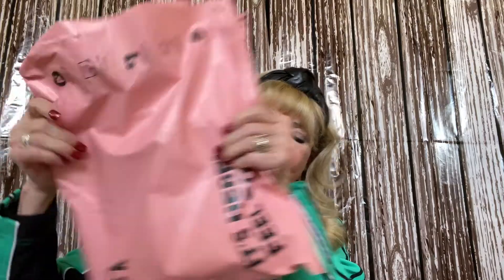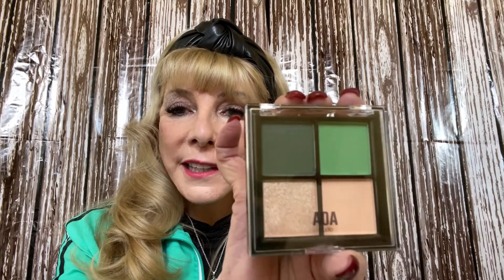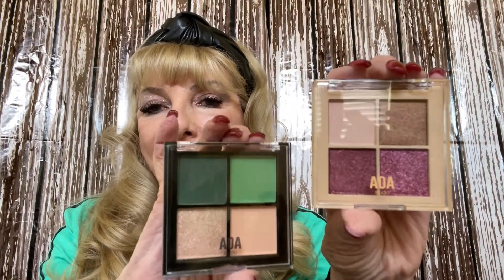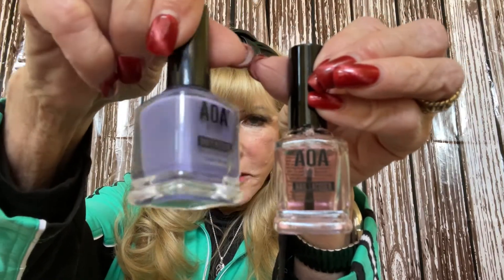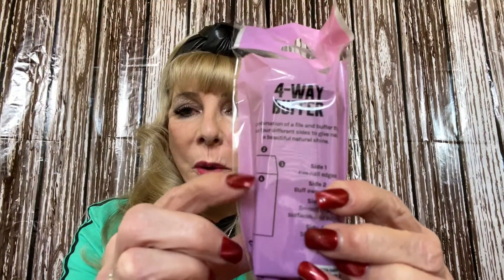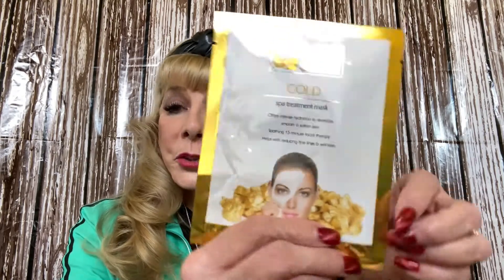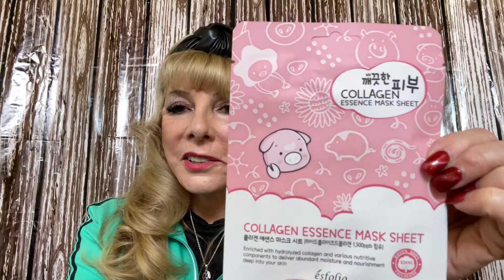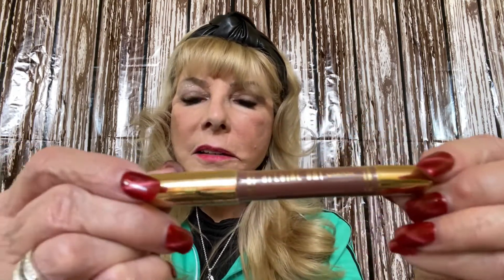Come Join Me for a Miss A Haul and Giveaway.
Hello everyone.  Thanks so much for joining me today and I appreciate you spending some of your time with me ❤️.

Remember to be a Rainbow 🌈 in someone’s clouds today👏👏👏

I am open to Collaborations with other YouTubers and Businesses.

bonniesbargains68

1.  Open to U.S. only.  Must have a U.S. address.
2.  You must be 18 years or older
3.  Like the video and in the comments use the secret word in a sentence
7.  If anything is broken, leaks, lost, stolen, or damaged, I cannot be held responsible.
8.  YouTube does not have anything to do with this giveaway